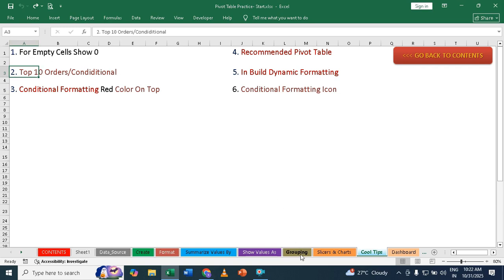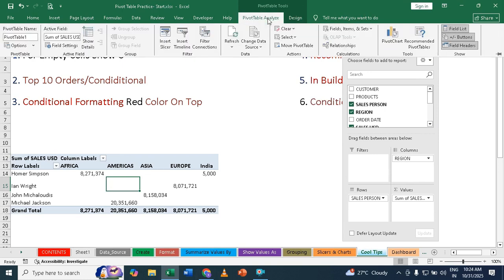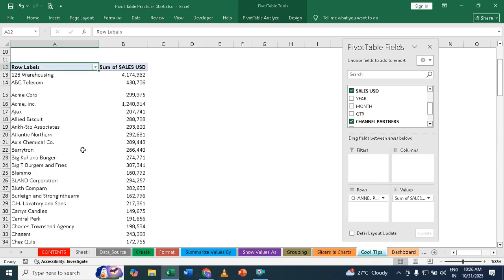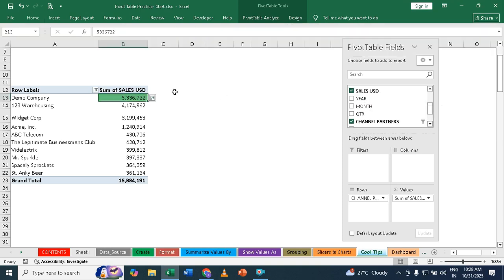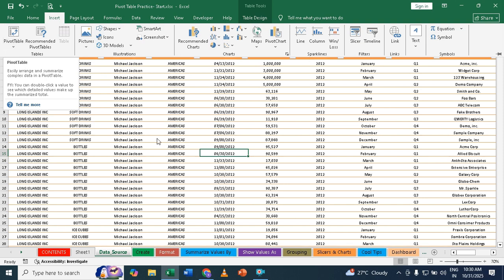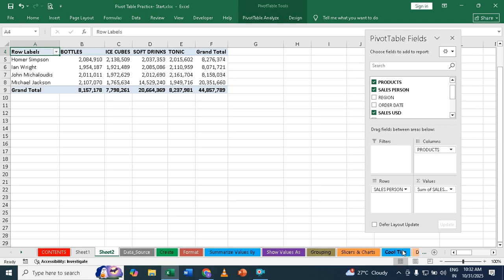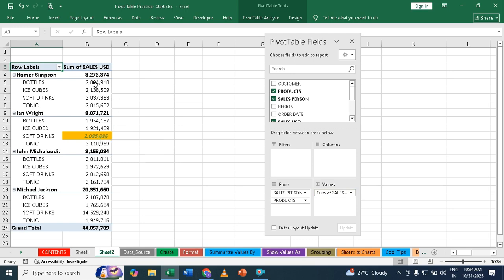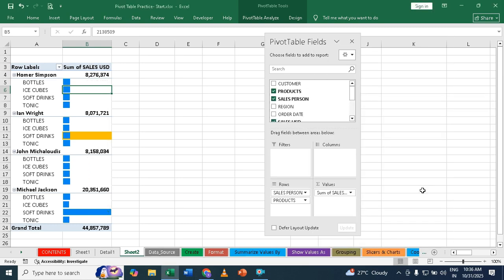Pivot Table Part 7#excel#exceltutorial#excelforbeginners#pivottable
Some Cool Tips About Pivot Table